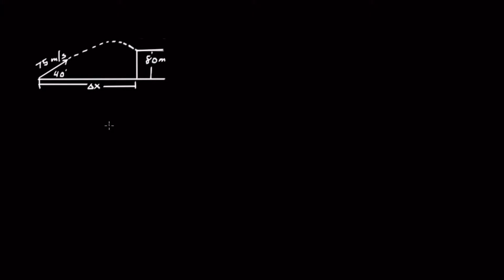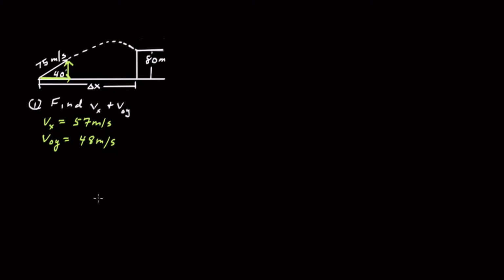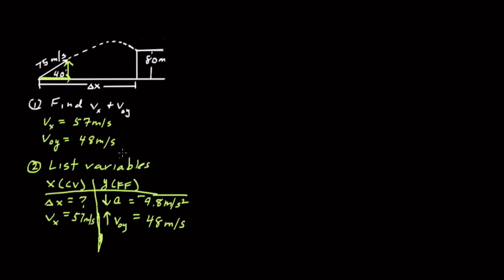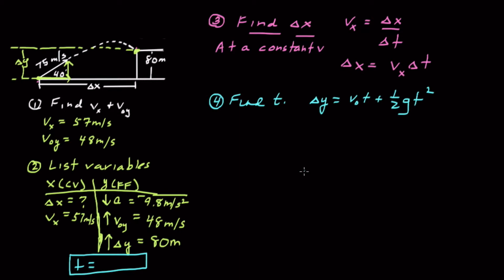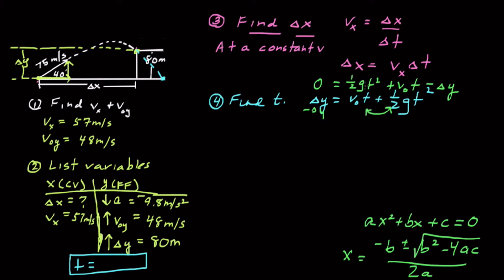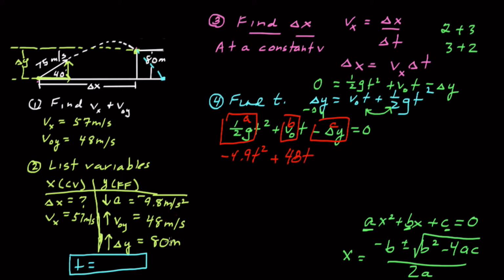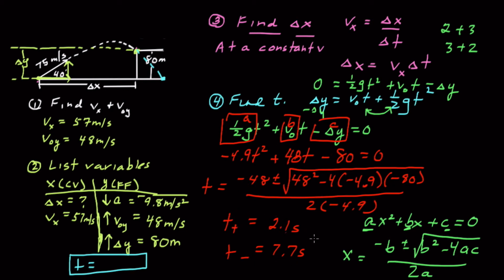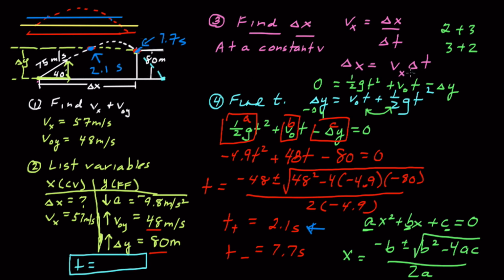2-D motion--using the quadtratic formula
Using the quadratic equation to solve a projectile motion problem